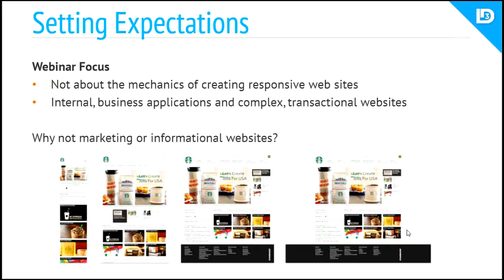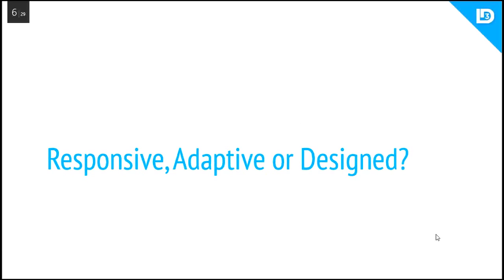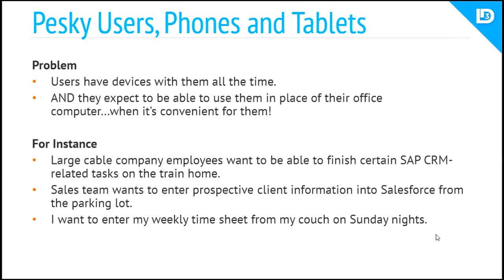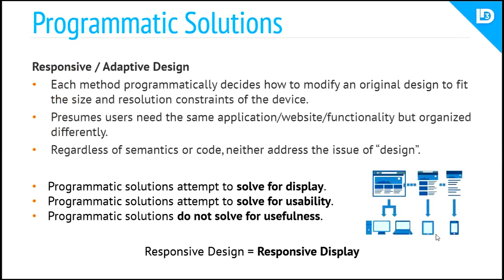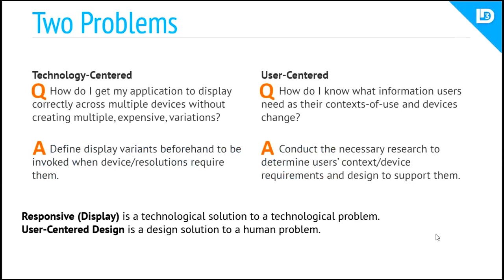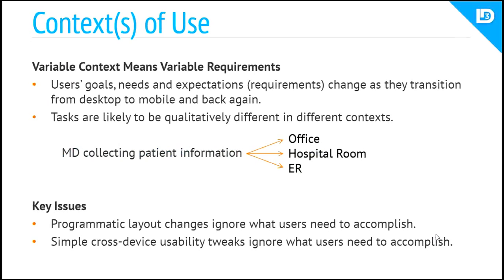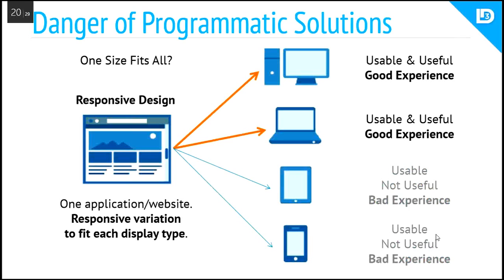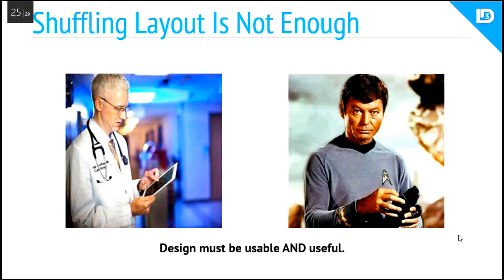Webinar: Designing for Responsive Design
"Everyone seems to be talking about the wonders of responsive design. In this webinar, Infragistics' Senior User Experience Architect Kevin Richardson explores and addresses the dangers that lurk within a programmatic solution to a design problem, and discusses the differences between responsive design, user experience design and "Design"."